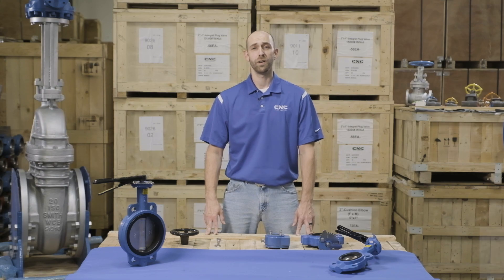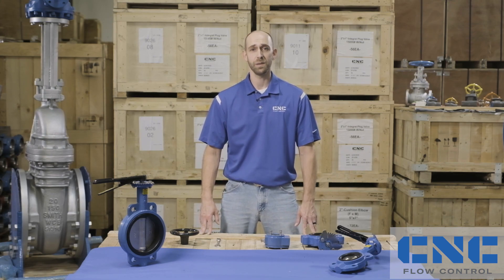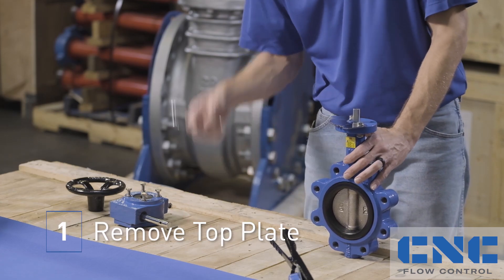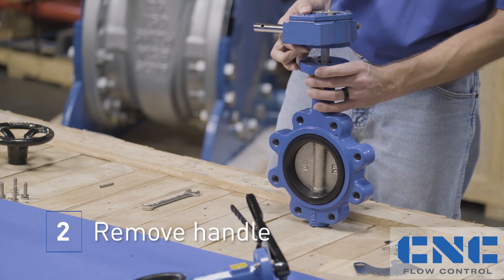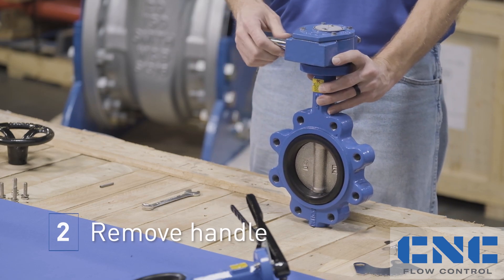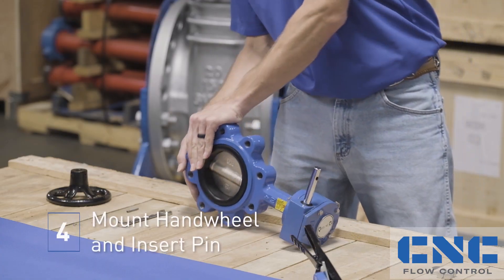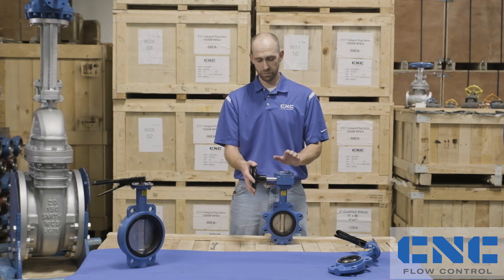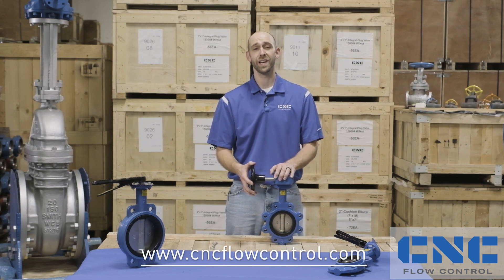How Fast Can You Mount a Gear Operator to a Butterfly Valve?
Mounting a Gear Operator to a Butterfly Valve is quick and easy with CNC Flow Control products. How fast can you do it?